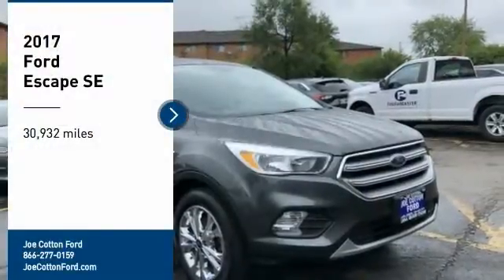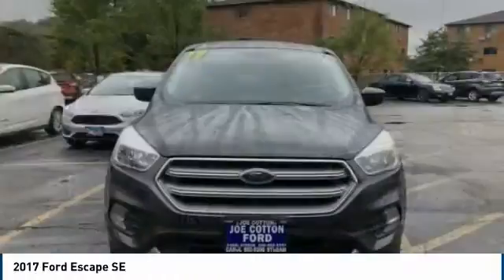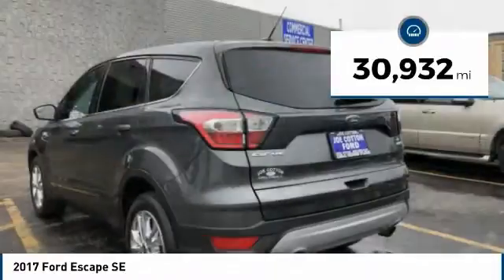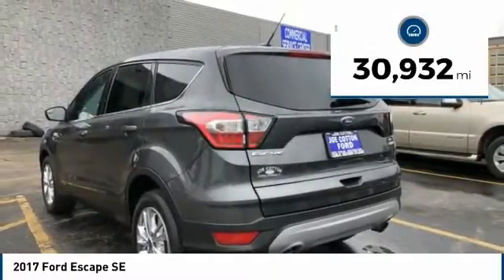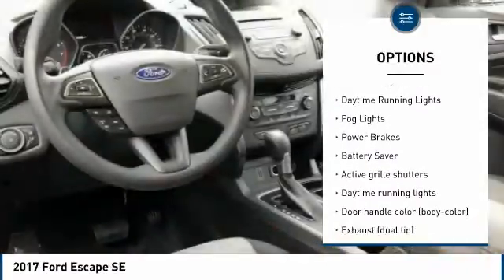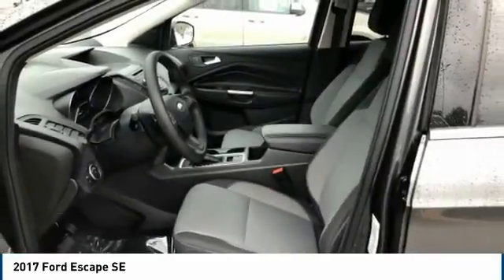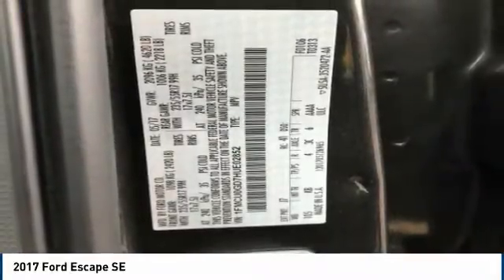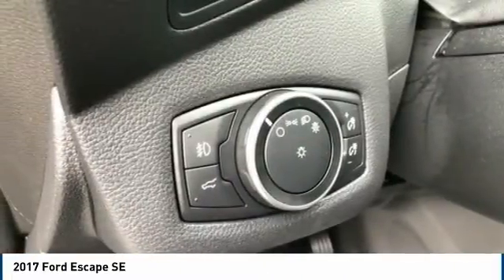2017 Ford Escape Carol Stream IL 596A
2017 Ford Escape SE

175 W. North Ave

Pick up this Gray 2017 Ford Escape, available today at Joe Cotton Ford. This could be the one you've been searching for.